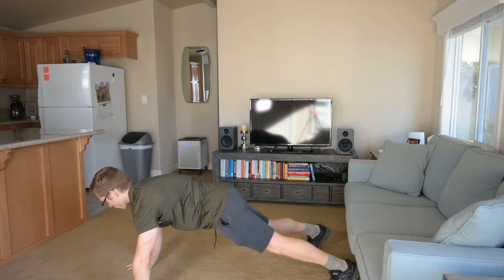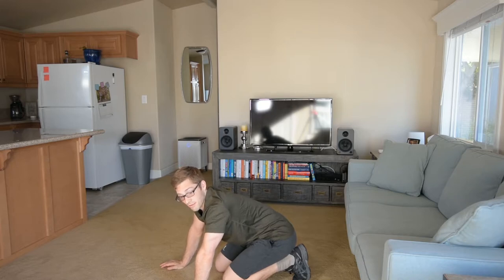Renegade Row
Sign up for daily updates